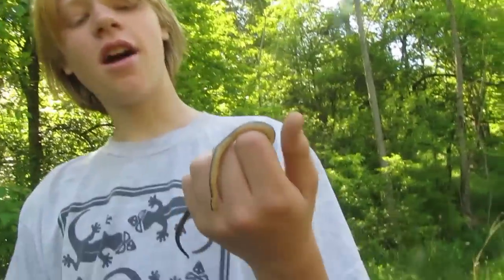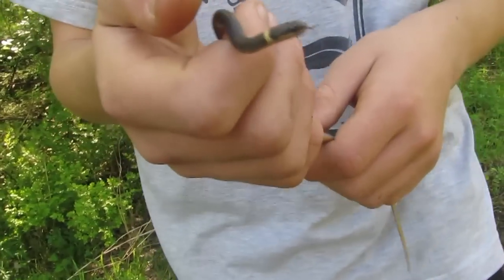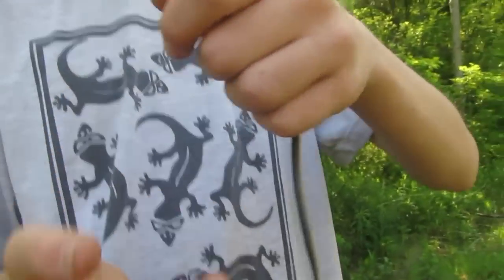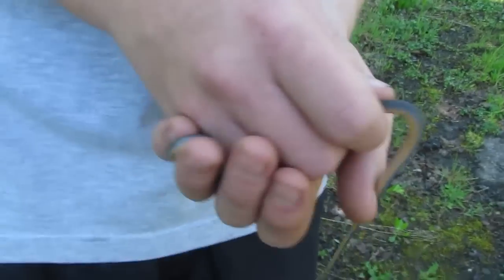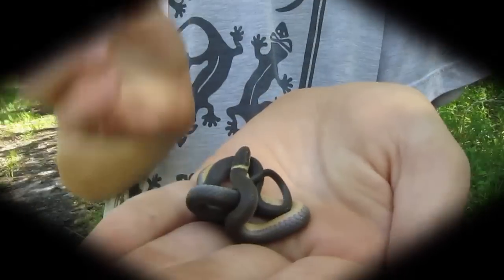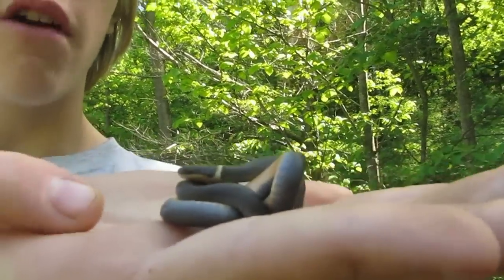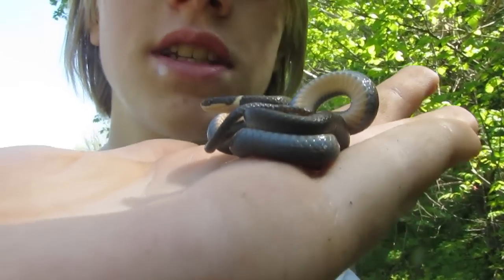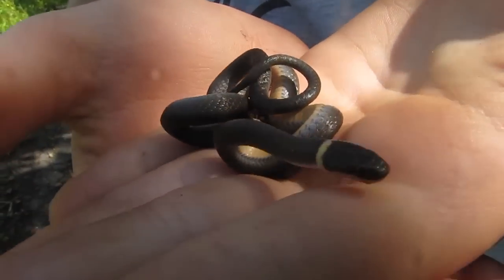I found...a Ringneck Snake!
The sun came out and we stopped the car for some tin JUST after the Red Belly Snake! Two target snakes in one day! thats a way to end a Holiday. I have weird long hair in these videos...